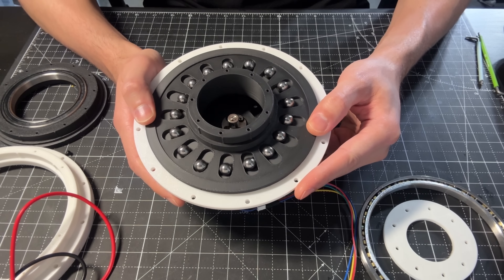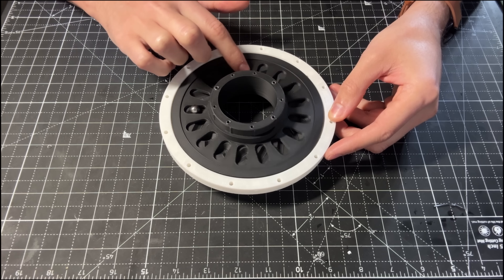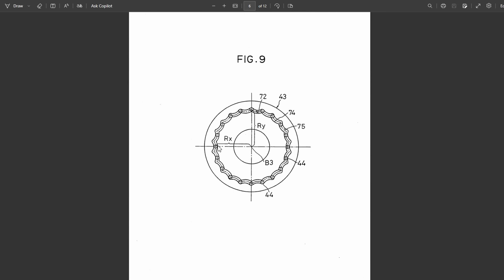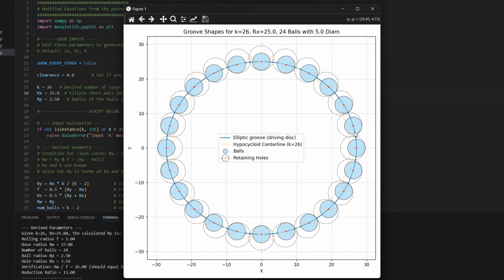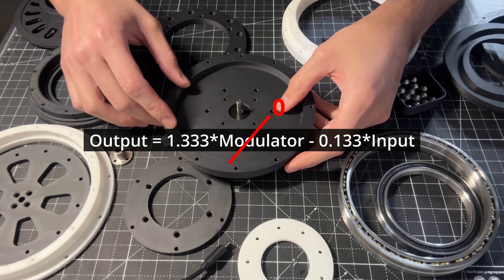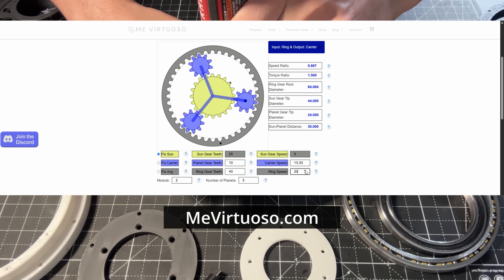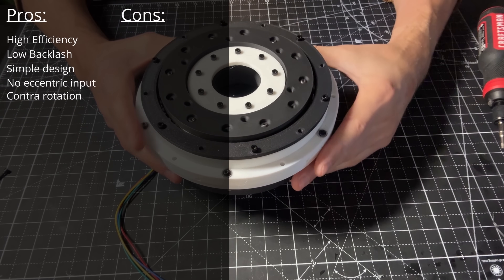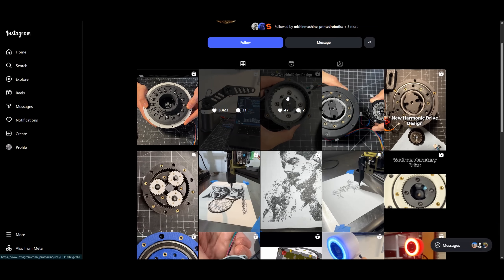Novel Reducer - The Logarithmic Drive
This is a novel reducer by the company Logarithmic Technologies. It uses ball bearings so it should in theory be very efficient with no backlash. I also explore a similar reducer based on a patent I found.

Chapters:
0:00 - Intro
0:21 - How does it work?
1:53 - Patent
2:18 - Alternative Design
4:50 - Reduction Equations
5:30 - Contra Rotation configuration
6:34 - Pros and Cons
8:05 - The End